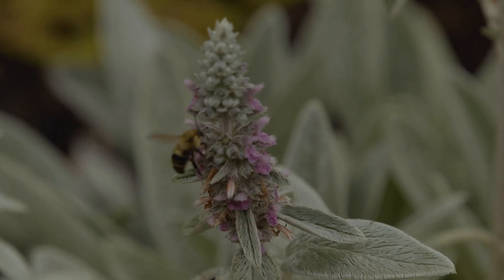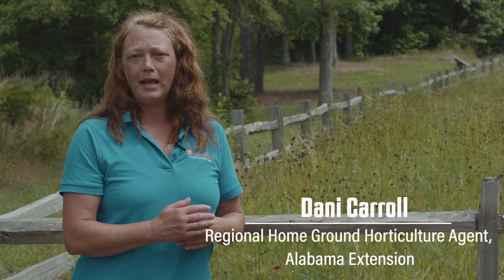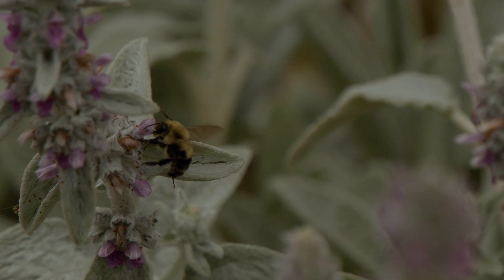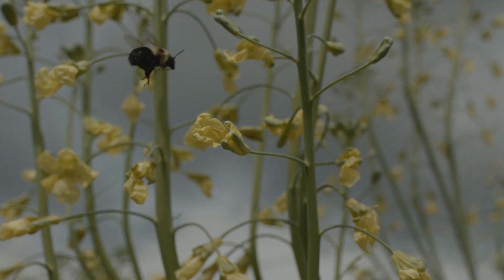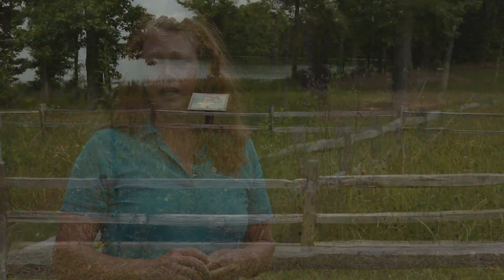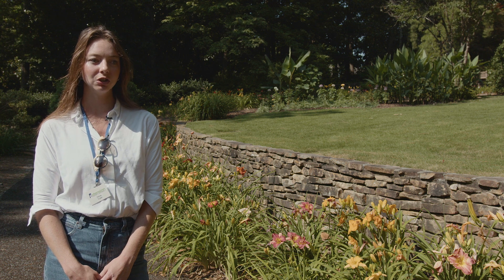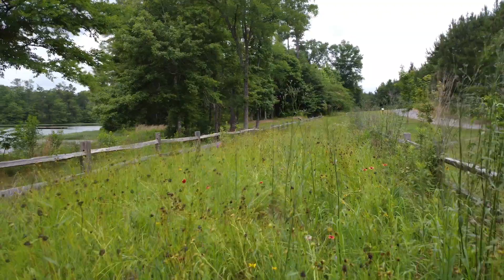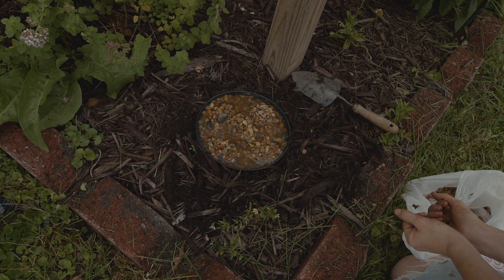The Importance of Alabama Pollinators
Did you know that without pollinators, we wouldn't have almonds, apples, coffee, or blueberries? Take a look at some efforts across the state of Alabama to preserve the habitats of these important parts of the ecosystem.